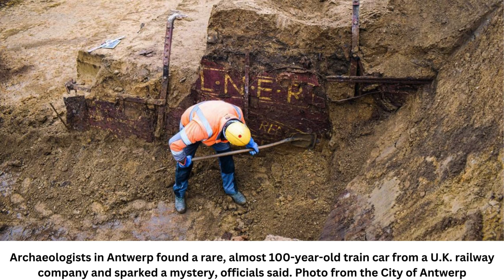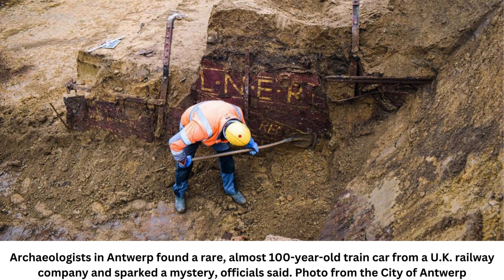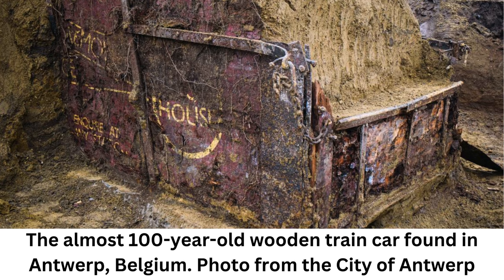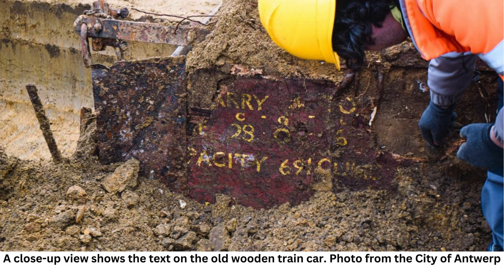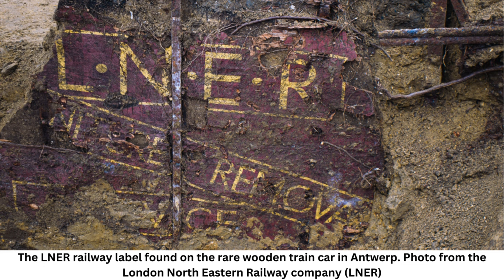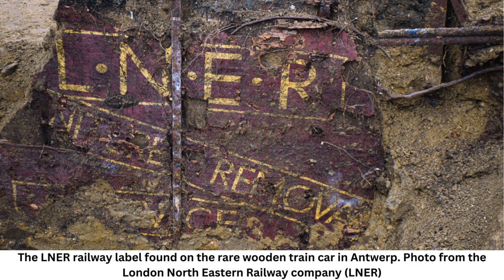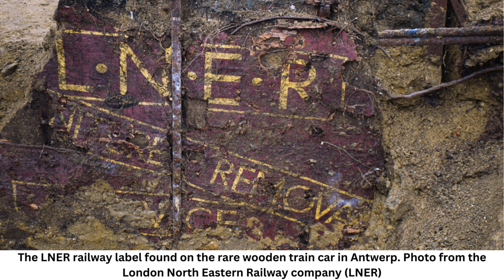Mysterious wooden train car almost 100 years old unearthed in Belgium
A crumbling wooden train car from the 1930s was unearthed, sparking a transnational mystery. The rare discovery baffled the archaeologists in Belgium who found it and the company in the United Kingdom that owned it. Archaeologists unearthed the almost 100-year-old train car during a construction project in Antwerp, Belgium, the city said in a March 19 post on Facebook. Photos show the partially buried train car. It has a block-like shape and appears to be mainly wood with a metal frame. A rusted chain still holds the back gate shut.